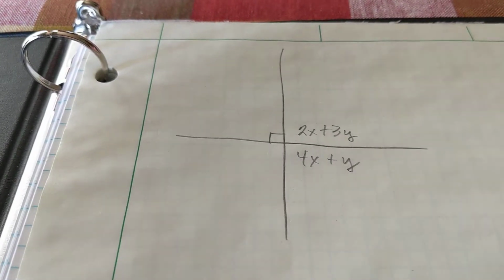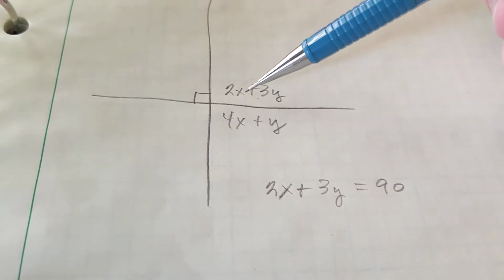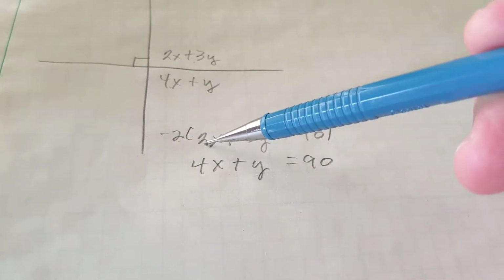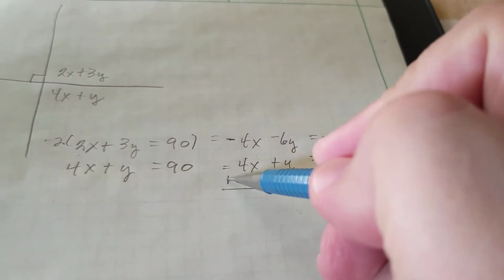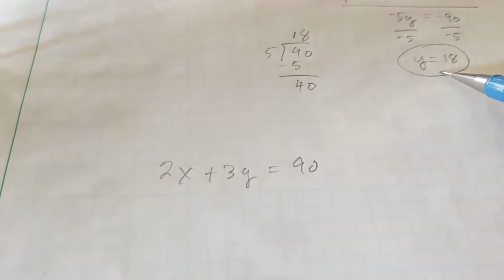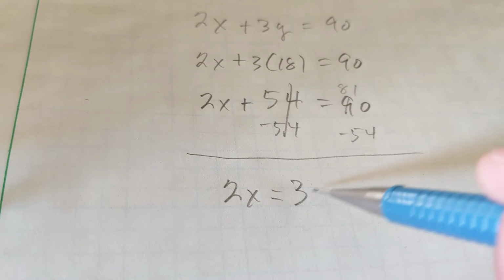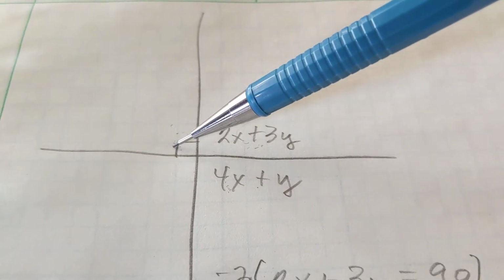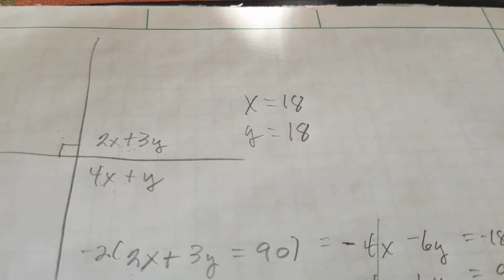Solving a System of Equations